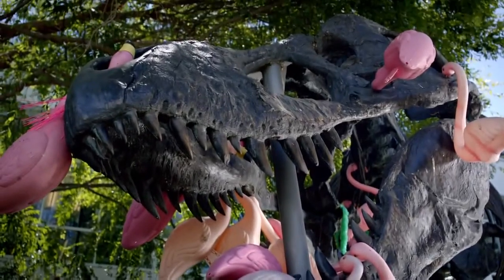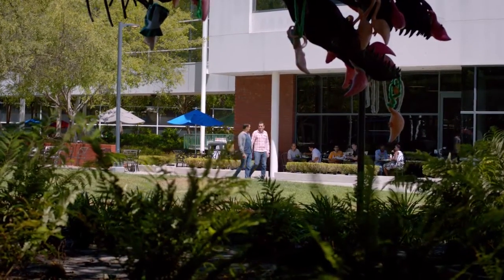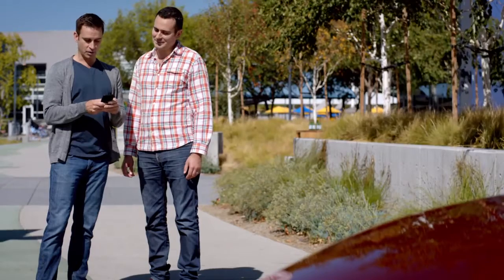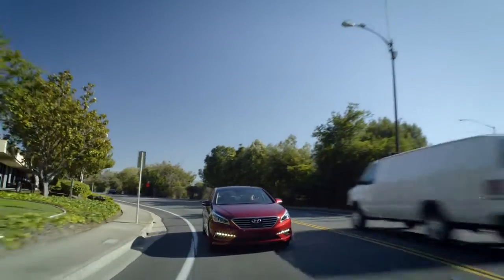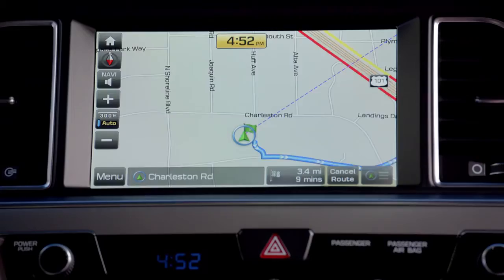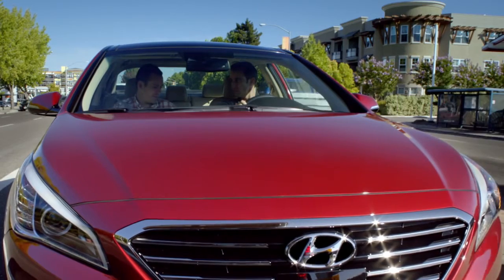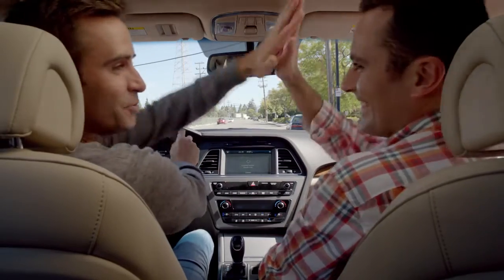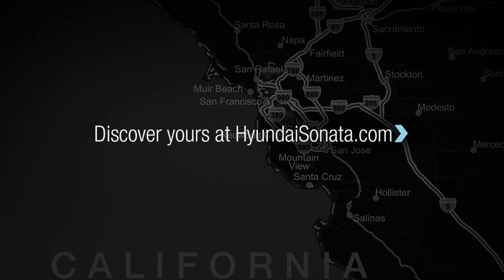Hyundai | Test Drive | Google Headquarters | Technology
In this video, we go to the headquarters of Google and meet with Matthew Kaufman and check out the utility of Google maps in sync with Hyundai’s BlueLink app used for the Hyundai Sonata. The technology is built on the fact that in a connected world, people need information in every device. The Hyundai Sonata provides this technology which is powered by Google. This way, we are getting to know America with the 3000 mile test-drive.